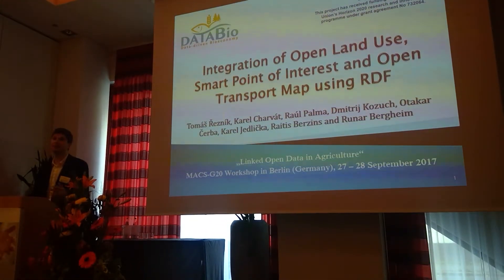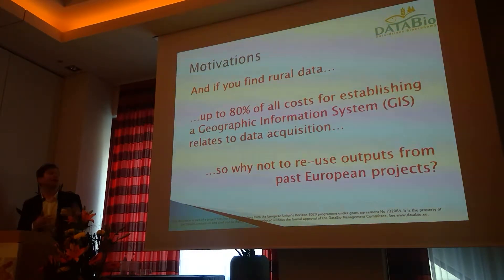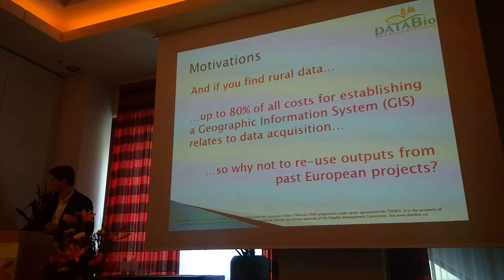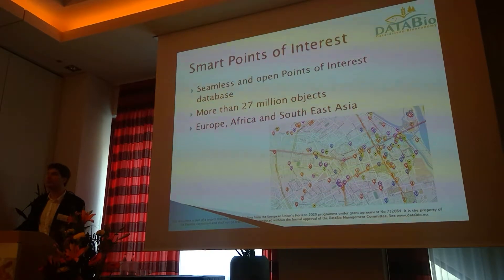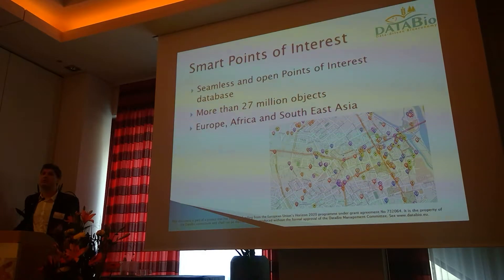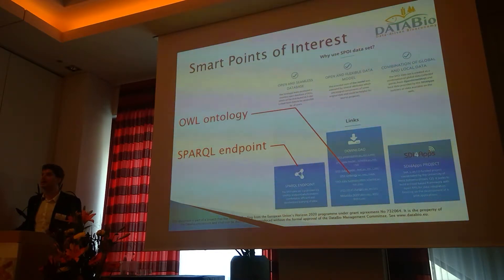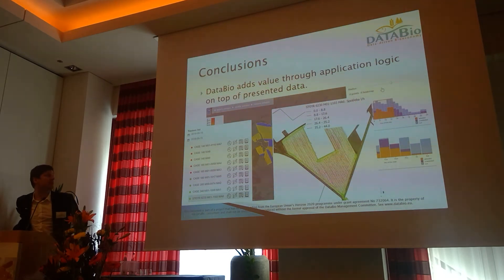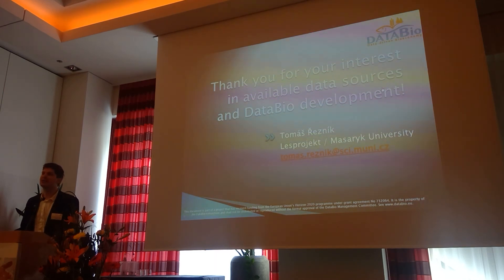WIN 20170928 04 49 41 Pro